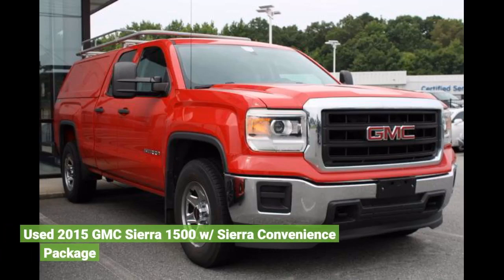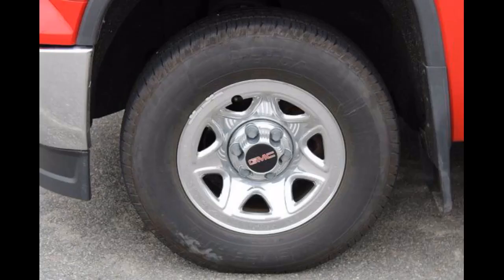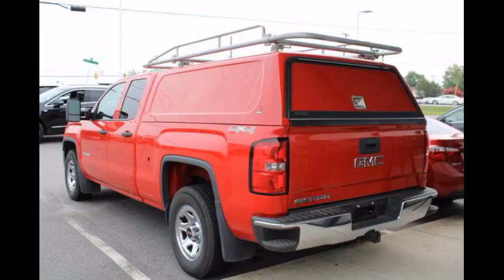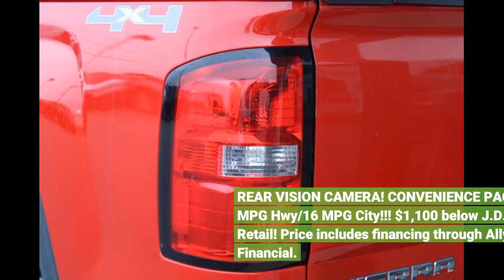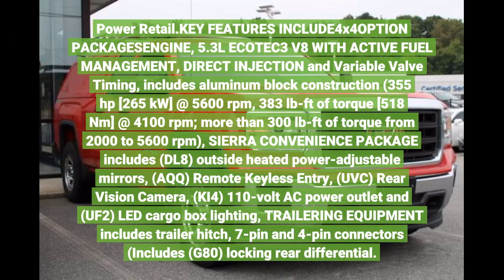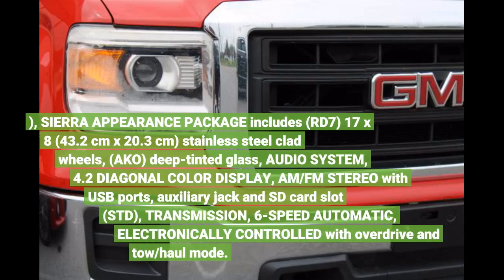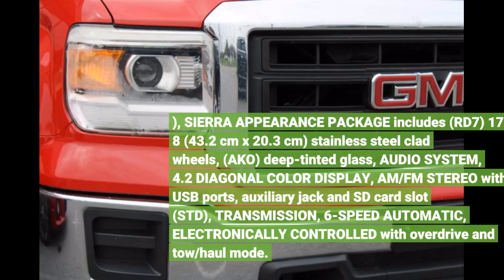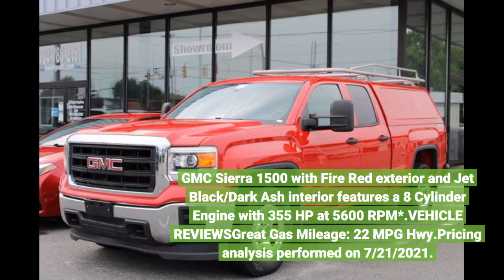Call for VIP appointment Used 2015 GMC Sierra 1500 w/ Sierra Convenience Package C...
w/Sierra Convenience PackageInterior Color : Unavail
Transmission : 6-Speed Automatic
Exterior Color : Red
Fuel Type : Gasoline
MPG : 17 City / 22 Highway
Engine : 8-Cylinder
Drive Type : 4 Wheel Drive